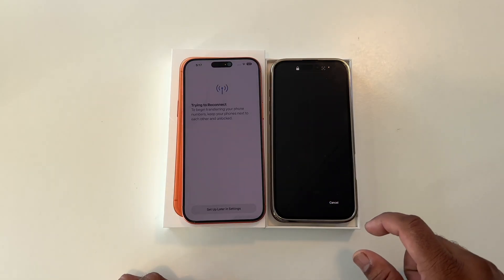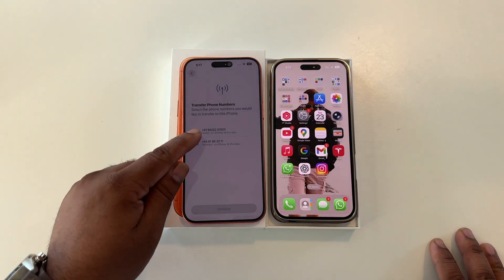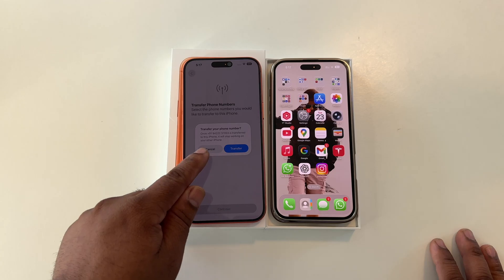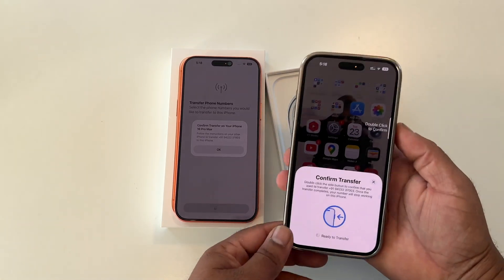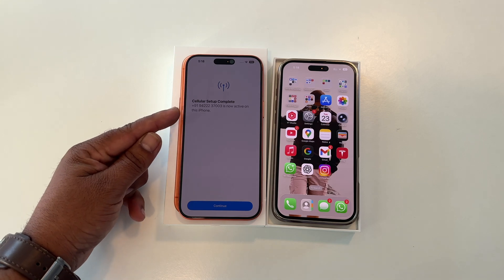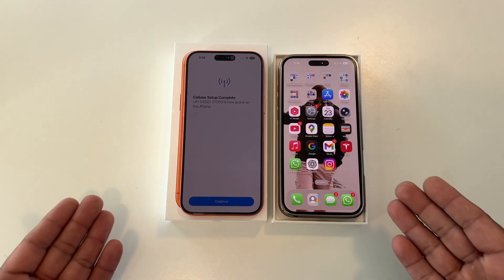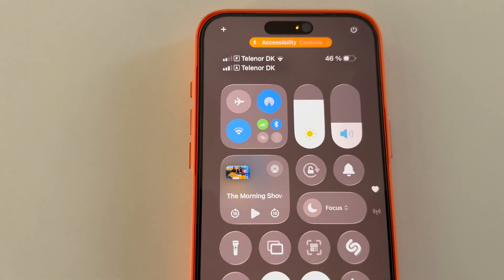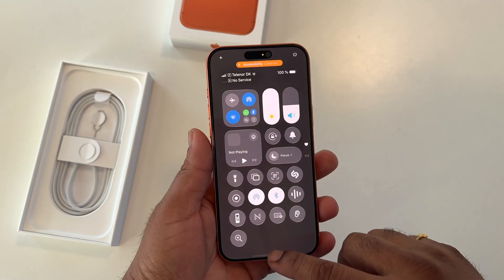How to Transfer eSIM to eSIM on iPhone from Outside India (Quick & Easy Guide 2025)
We'll see in this video, Want to know how to transfer your eSIM to eSIM on iPhone while living outside India? In this quick step-by-step iPhone eSIM transfer guide (2025), I’ll show you the easiest way to move your eSIM to a new iPhone without hassles. Perfect for iPhone users abroad who are struggling with eSIM activation, setup, or transfer issues.

📌 This guide works for international users who want to transfer eSIM to eSIM from outside India. No more confusion—just follow along and get your iPhone connected in minutes.

⏱️ Timestamps (Video Length: 2:19)
00:00 – Intro
00:15 – What is eSIM & why transfer it abroad
00:40 – How to start eSIM transfer on iPhone
01:10 – Step-by-step process for eSIM to eSIM transfer
01:50 – Common issues & solutions outside India
02:10 – Final tips & conclusion

🚀 Unlock Exclusive Perks & Smart Deals